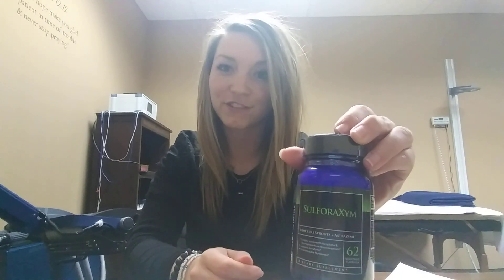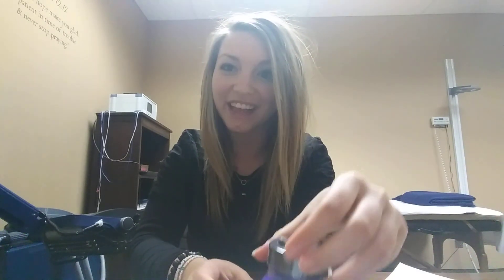SulforaXym from US Enzymes | NRF2 Genetic Pathway | Sulforaphane Supplement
SulforaXym from US Enzymes is what induces one of our most important biological pathways: NRF2. We look at this pathway when we look at your genetics. NRF2 is responsible for expressing over 200 genes, including aging, inflammation, cancer, and your ability to detox.

Sulforaphane is well researched and keeps pointing back to its potent cancer-preventative effects. It can also helped those who have already been diagnosed with cancer. Of course we include SulforaXym in our Breast Cancer Preventtion Bundle!